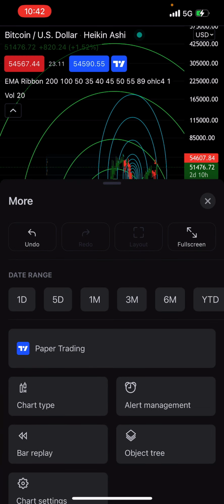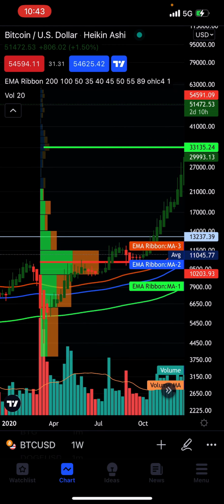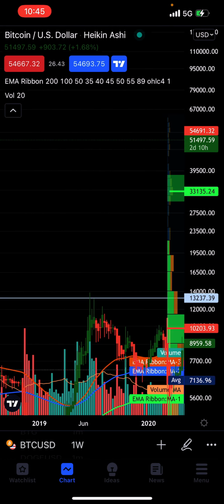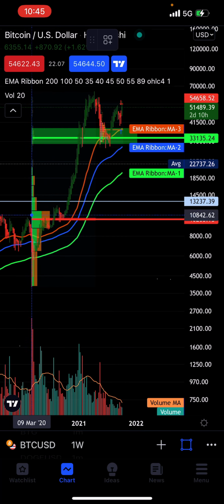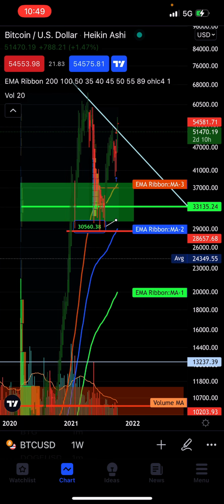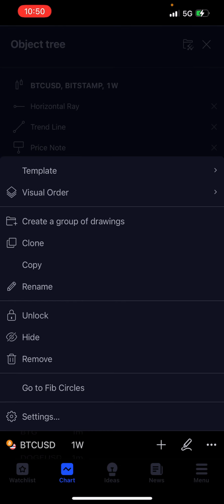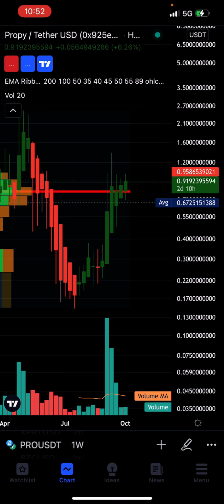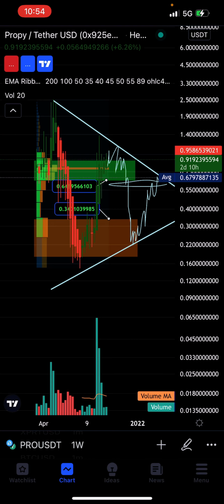EMERGENCY 🆘 BITCOIN PRICE DROP 10,369 MASSIVE NOVEMBER CRASH PROPY TECHNICAL ANALYSIS 🧐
Technical fib circle trading charts classes how to set chart uo and trade  like Vincenzo coming soon exclusively at VGCINEWS.COM